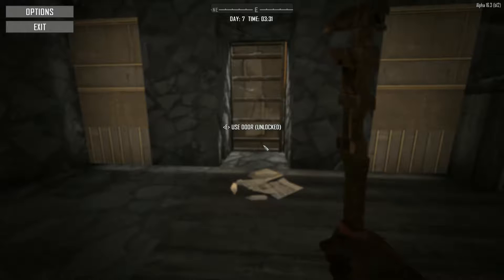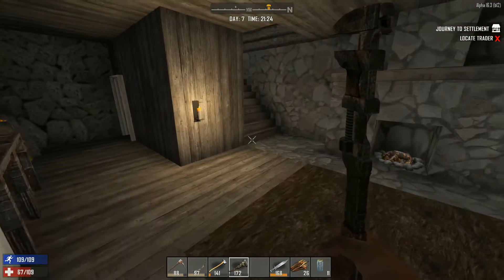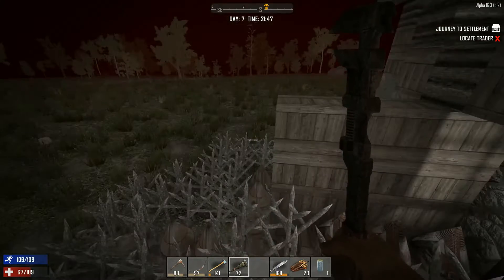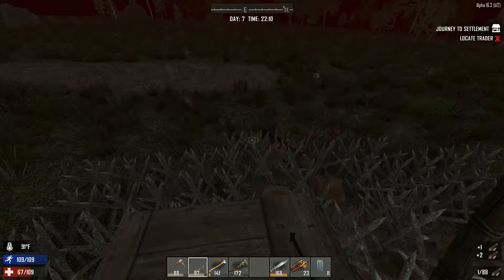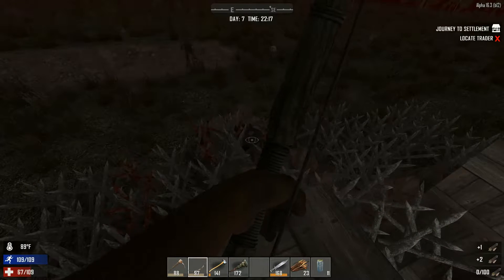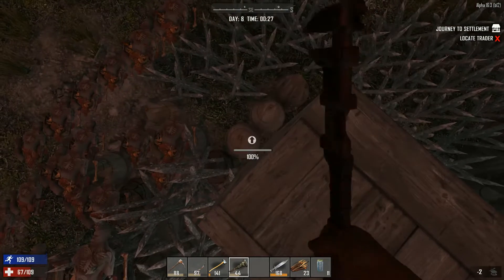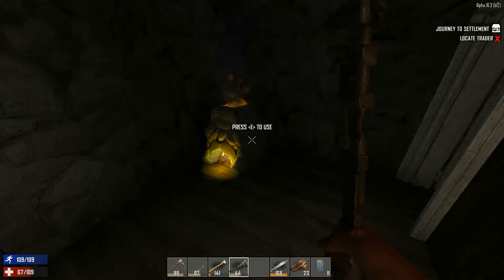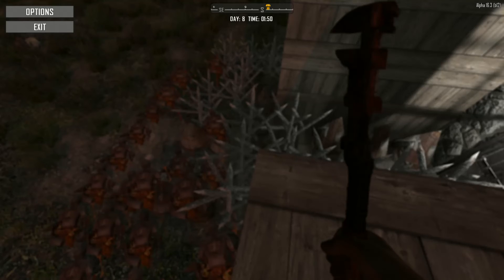7 Days to Die - Day 7 - The horde descends!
Punch some trees, scav some trash, kill some zombies ... huddle in fear of the dark ... the next chapter in the survival of the Shotgun Shogun